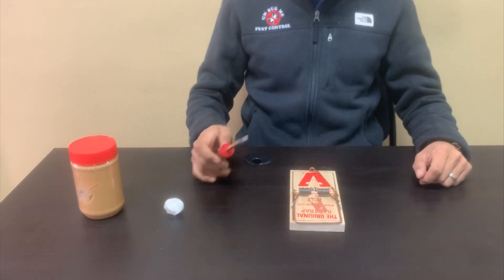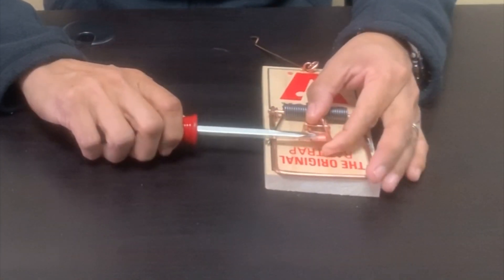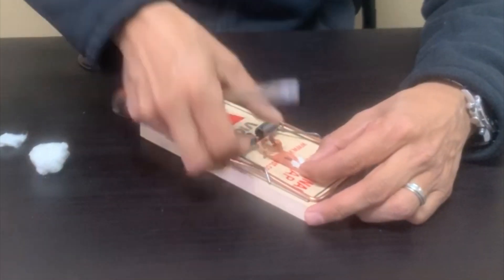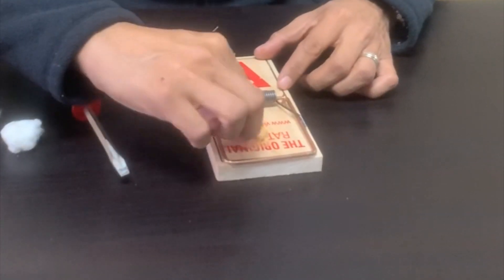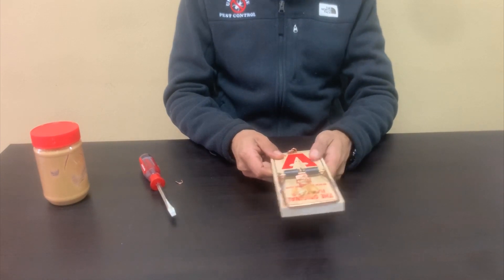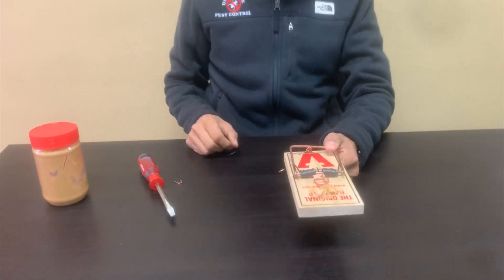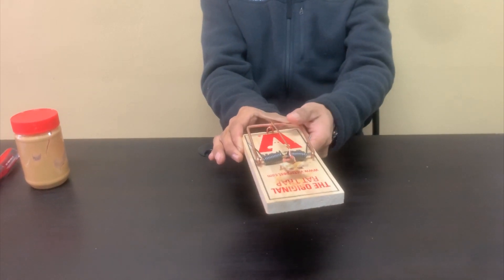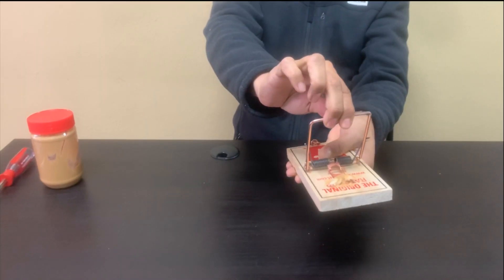How to Set Up a Mouse Trap in 3 Easy Steps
In 3 steps, we will demonstrate how to set up a mouse trap and help eliminate a rodent infestation in your home or business.

UnBugMe Pest Control is Southern California's most effective and affordable pest control service for all kinds of pests.
or visit unbugmepestcontrol.com to learn more!